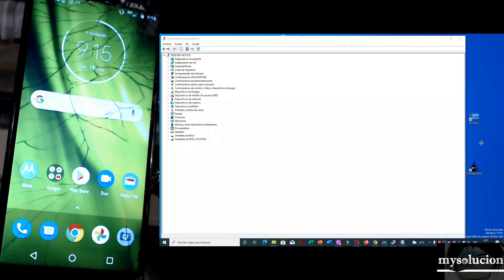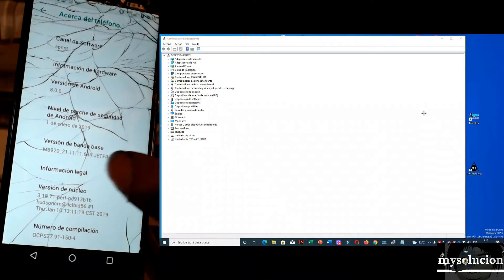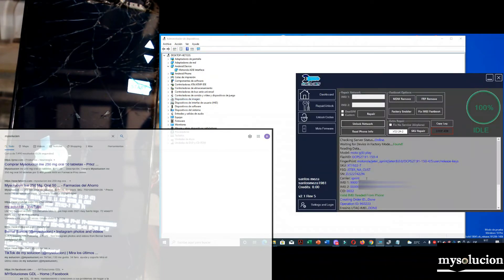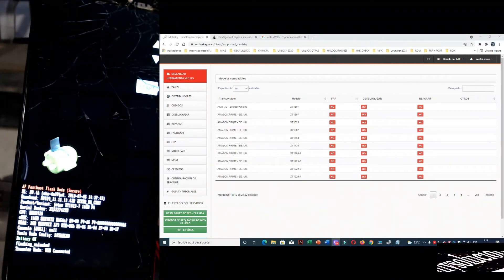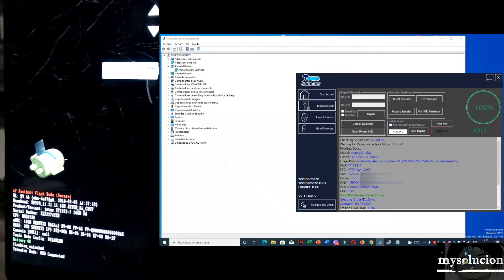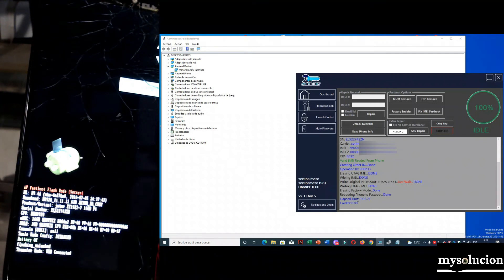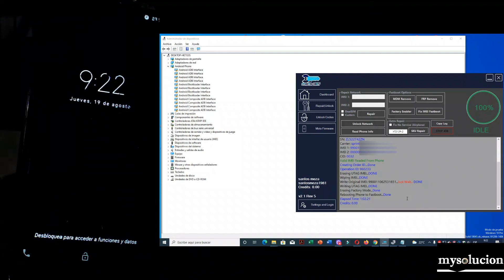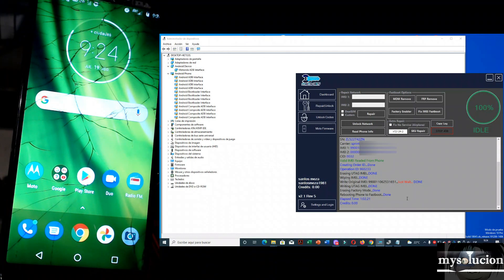moto g6 play xt1922 7 sprint android 8 0 0 unlock con motokey gratis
AQUI herramienta que se uso en el video

motorola start failed flasheo correcto aqui solucion definitiva con Rescue and Smart Assistant O cmd LISTA
AQUI les traigo 2 formas de como sacar de el logo a los motorolas correctamente LISTA
moto e5 plus play e6 plus play e7 plus play e8 plus play e9 plus play sacar de el LOGO

todos los motos qualcomm como saber la compañia cuando no sabes cual tiene y mas informacionn

todos los motos qualcomm recuperar imei 0 flasheo correcto probado en moto e5 go sin box

motorolas qualcomm como sacar el imei original cuando esta en 0 con FD Tool V 3 8